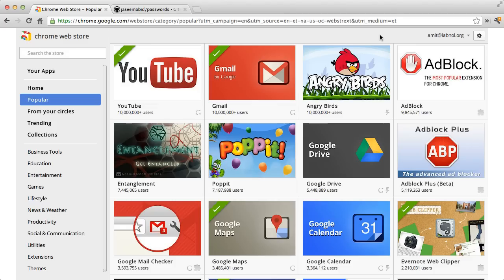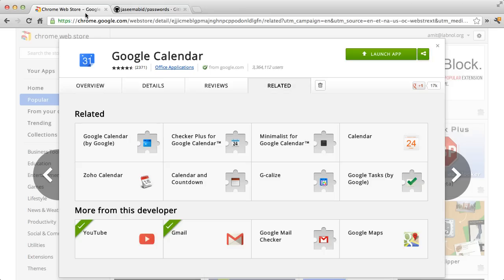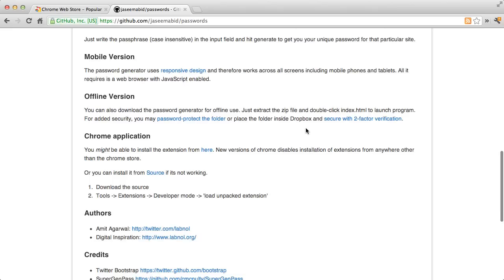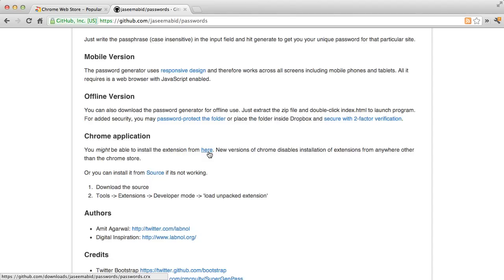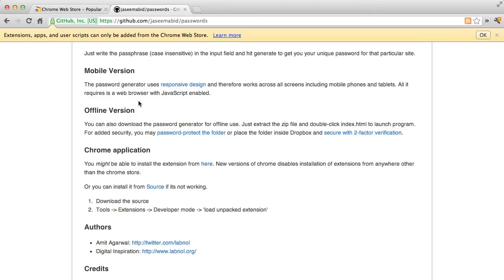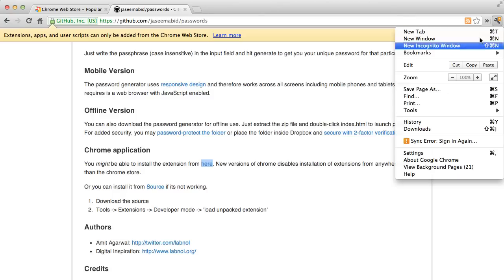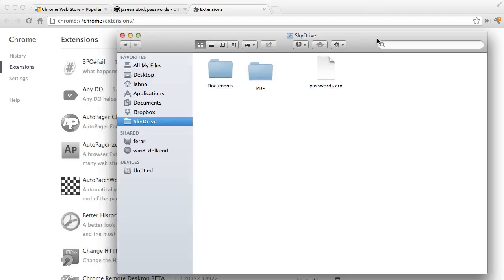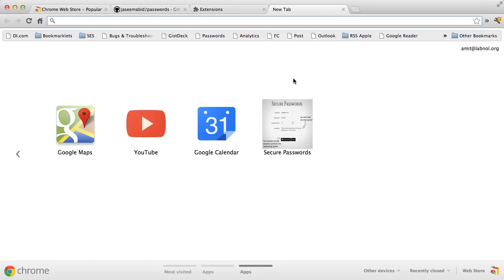How to Install Google Chrome Extensions from Anywhere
How to download Chrome web apps and extensions or add-ons that are not available in the official Chrome web store.